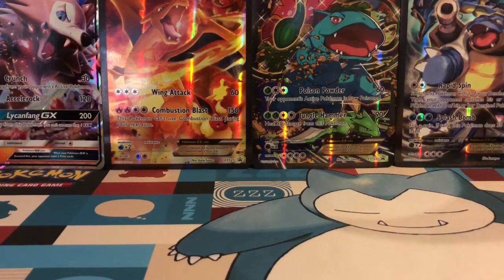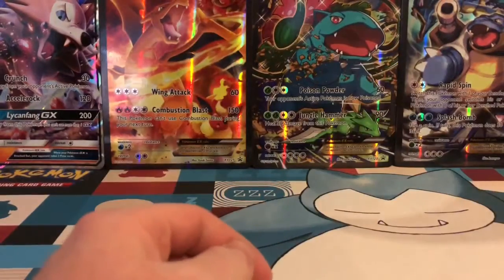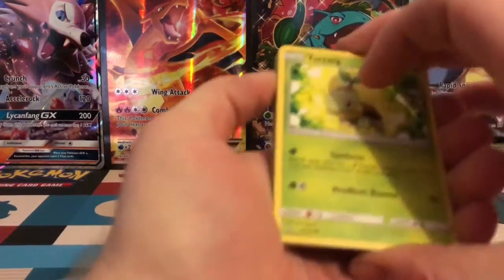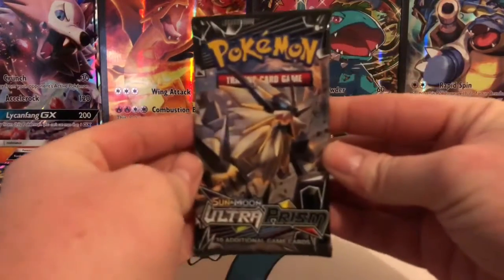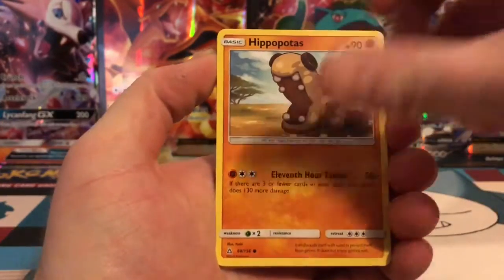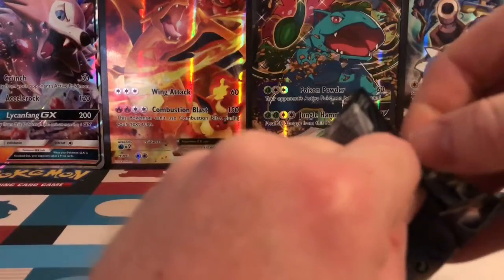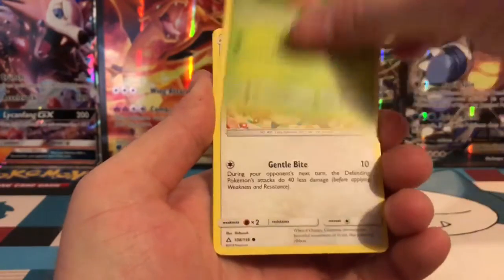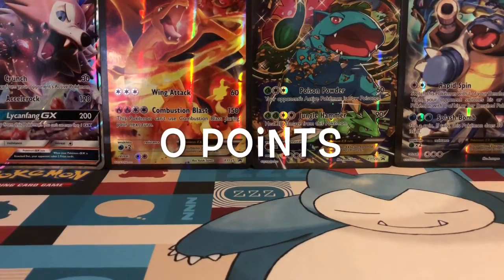Pokemon Pack Battle VS Margarita Sev | Curse Of The Green Code Card Strikes Again!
In This Video I Have A Pack Battle VS Margarita Sev, Be Sure To Check Out Their Channel

Heres A Link To Their Half Of The Pack Battle -

Head Over To Their Channel And Show Them Support!!

Points System

Reverse Holographic Rare's are 1 Point
Regular Holographic Rare's are 2 Point's
Rare GX, Prism Star, Break Card's are 3 Point's
Full Art Rare's are 4 Point's
Secret Rare Card's are 5 Point's